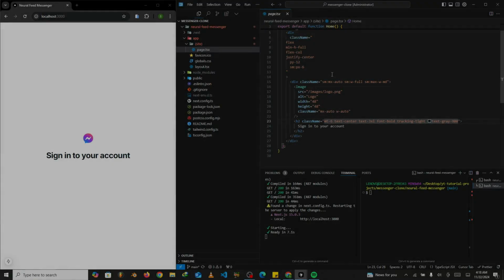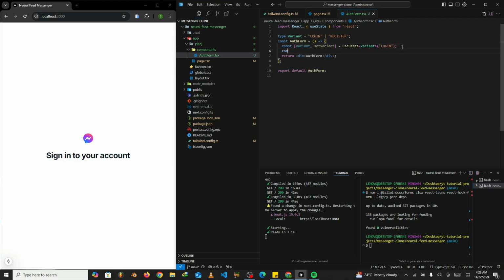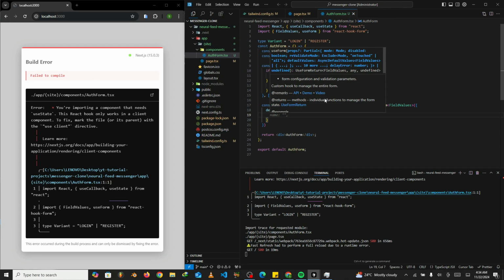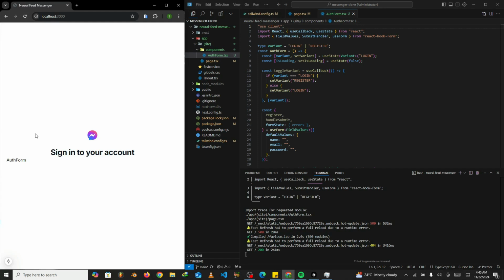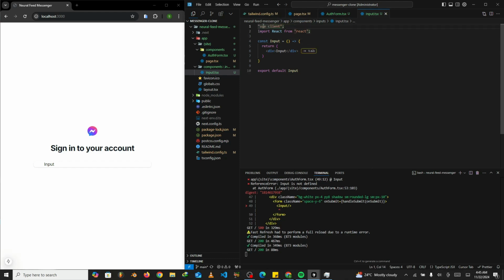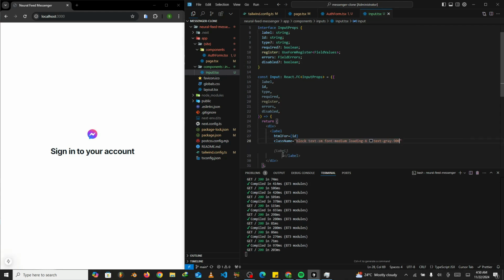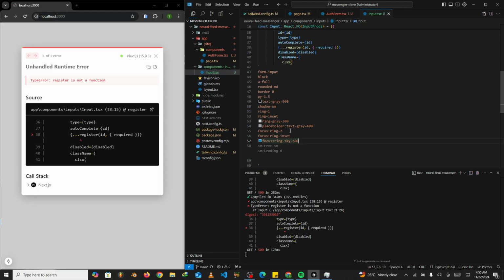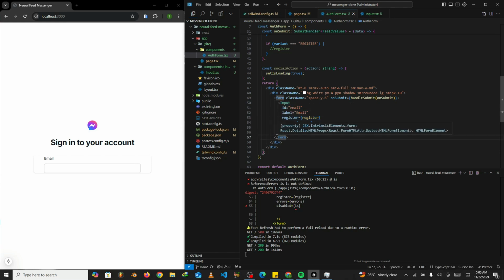Build & Deploy A Realtime FullStack Messenger Clone With NextJS 15 | #3 Building Auth Form UI (1/2)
Build & Deploy A Realtime FullStack Messenger Clone With NextJS 15 | #3 Auth Form UI

In this part of the video series, we go through the first part of building our authentication form.